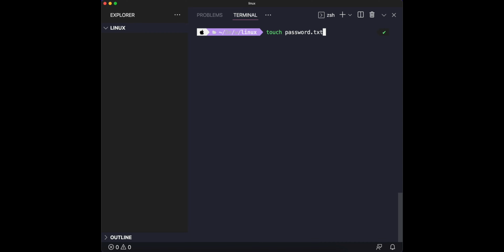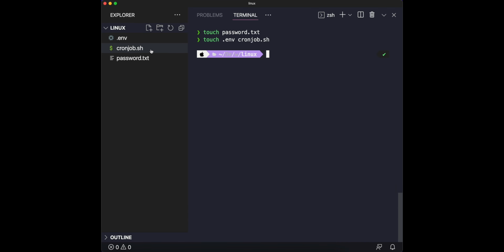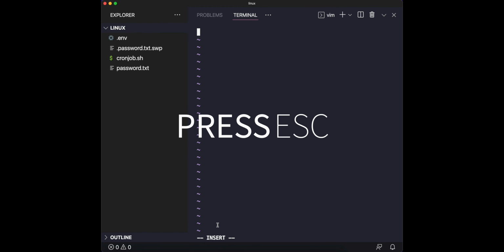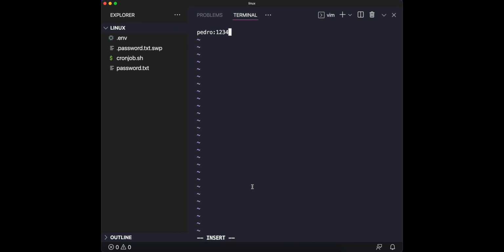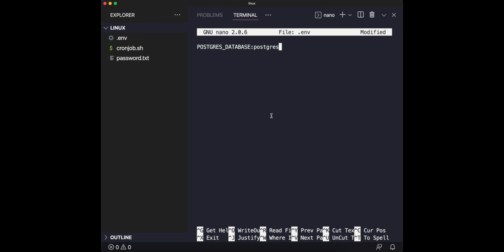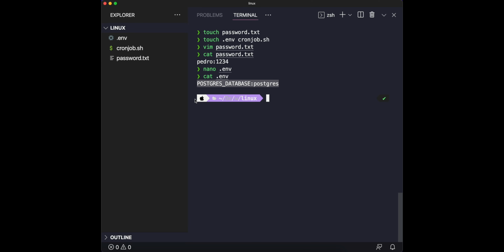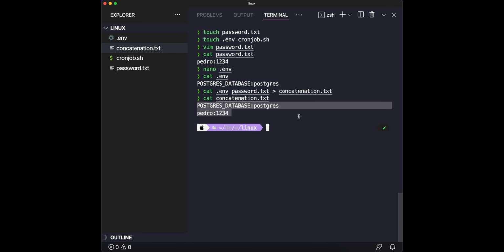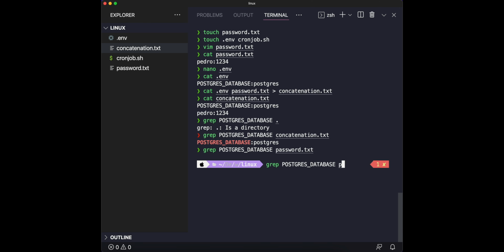Linux Basics - Files